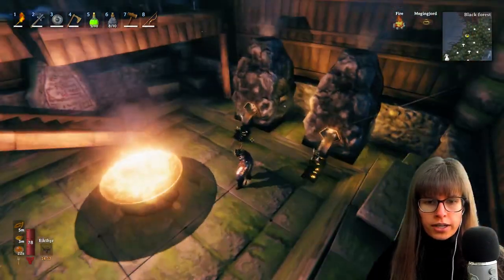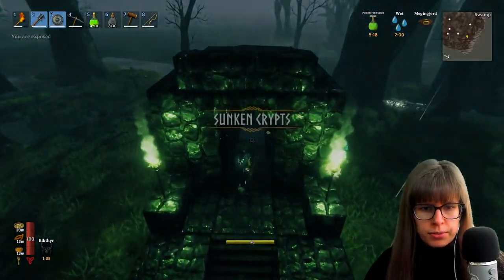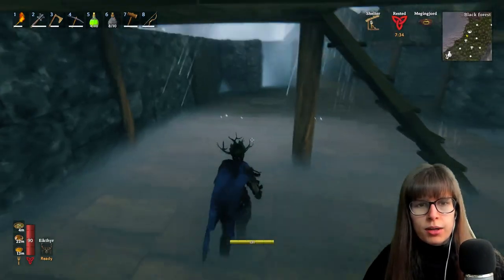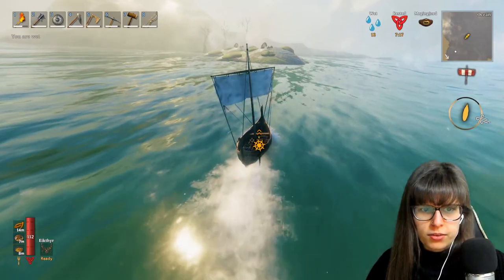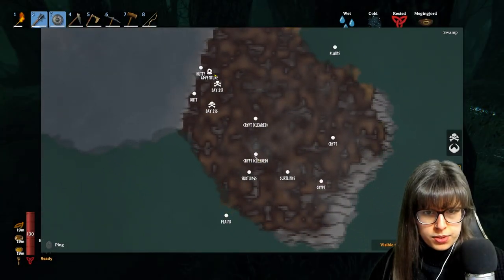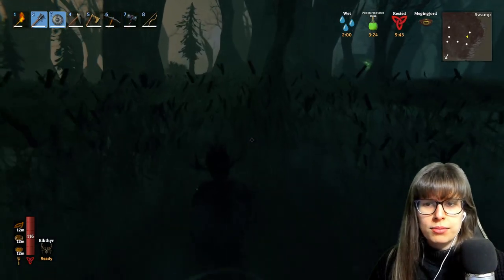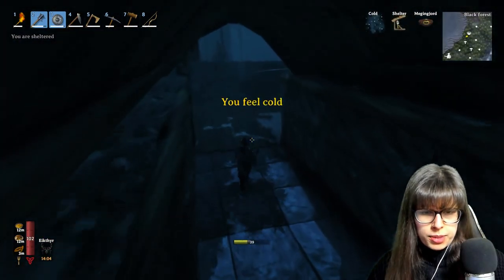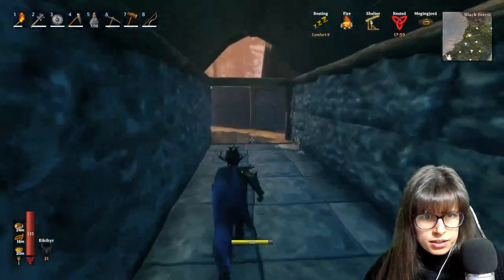Valheim | Building A Boathouse | Blind Playthrough | Ep. 48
I plunge myself into the deep end, by starting a game of Valheim without ever even looking at the controls, let alone tutorials on how to build anything!
Throughout the series, I hope to use the comments that you leave in order to learn the game, and become a Valheim master!